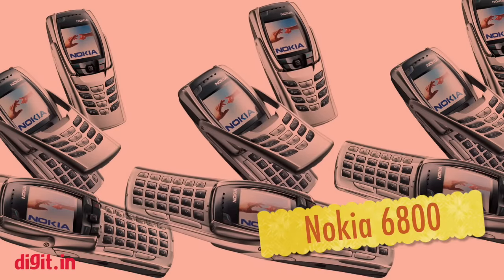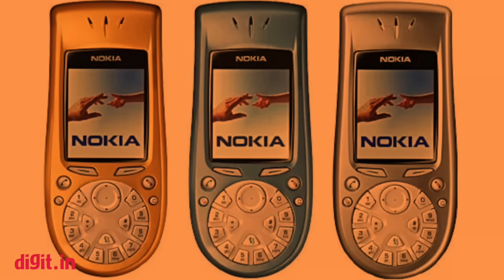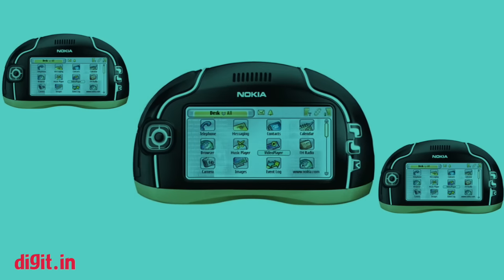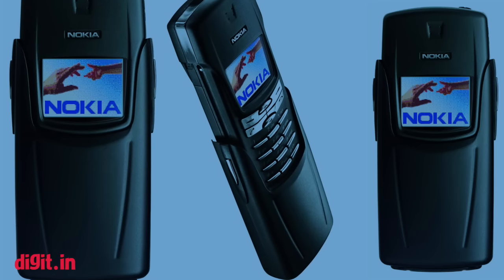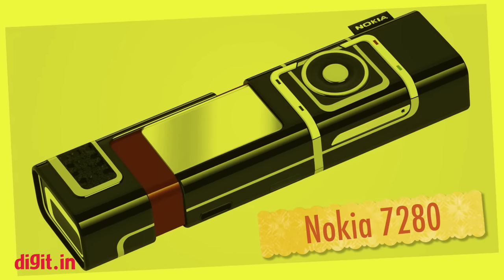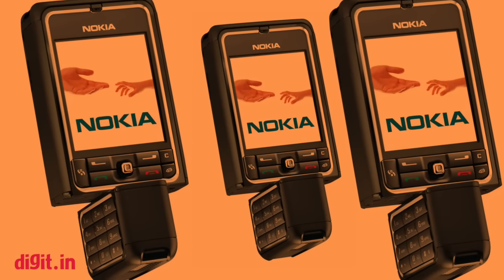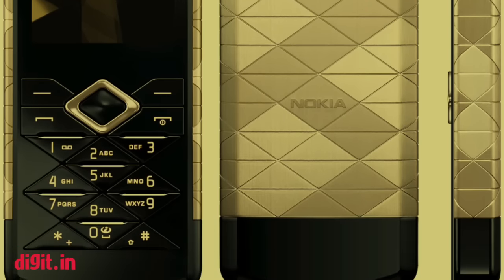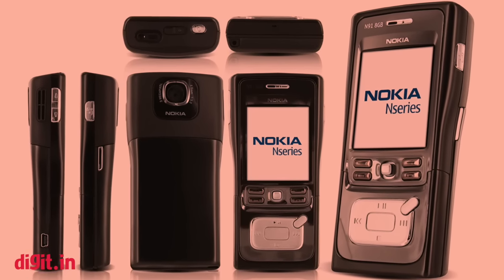The most bizarre Nokia phone designs ever | Digit.in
The most bizarre Nokia phone designs ever Video: Nokia was once upon a time a household name when it came to smartphones. Nokia was quite experimental with its smartphone designs. Here is a look at some of the most bizarre designed smartphones from Nokia.